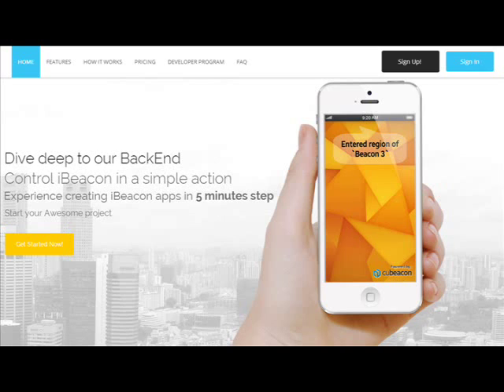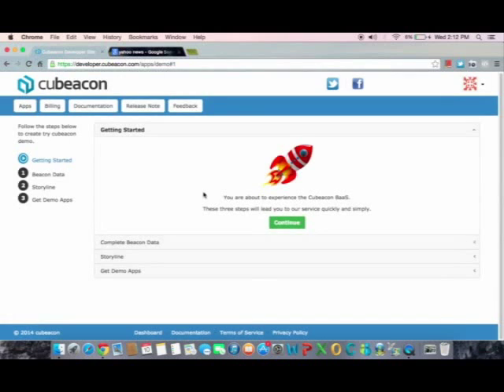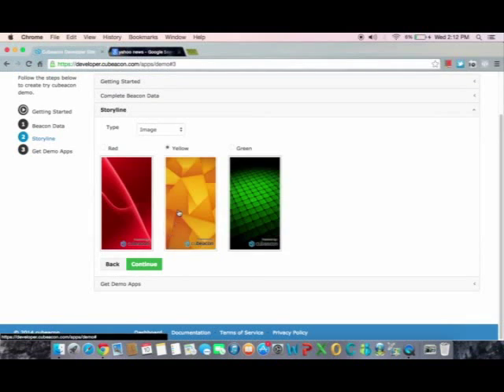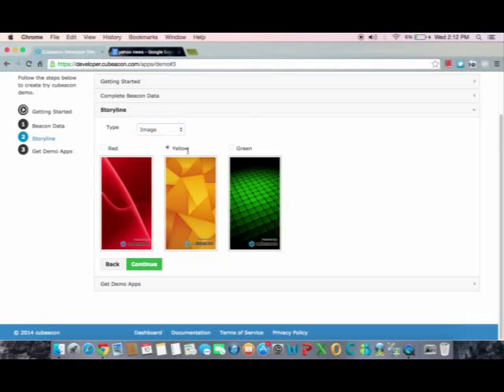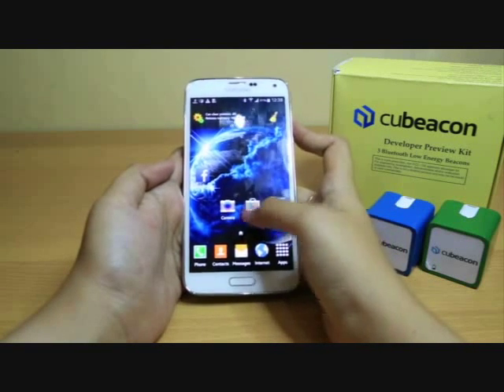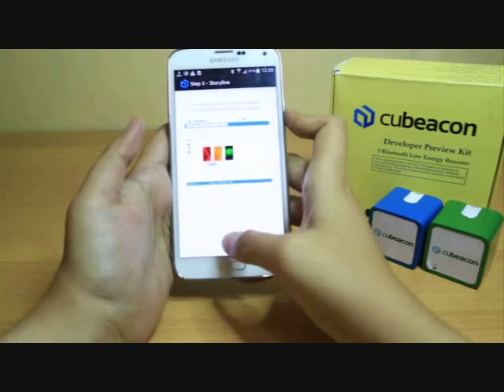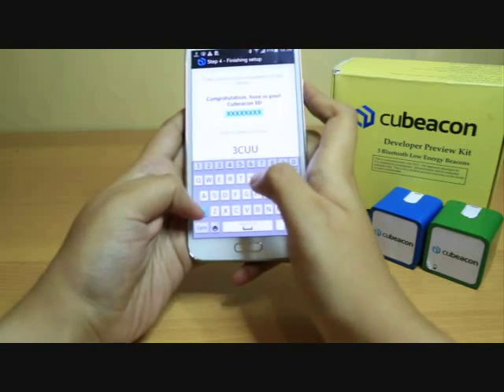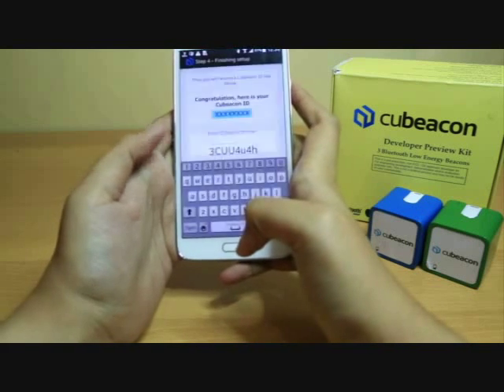5 Minutes Install Beacon Apps to BackEnd as a Service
5 minutes step experience is the place where everyone can be iBeacon developer. It’s an easy step to be iBeacon developer.

Just by Sign in, Install the app, and Integrate with Cubeacon BackEnd as a Service (BaaS).

Free Sign up and Get 100,000 Free Data Push to Cubeacon BackEnd as a service.